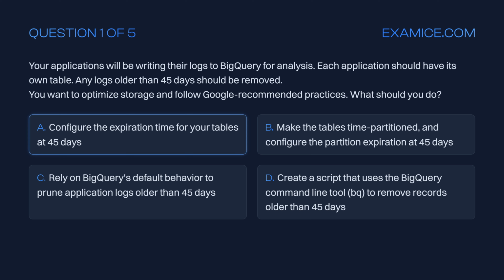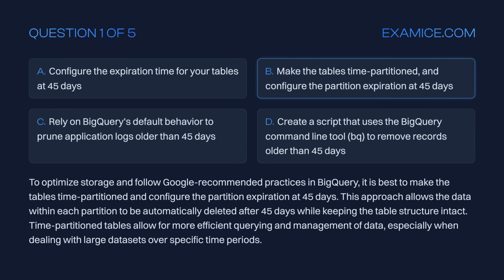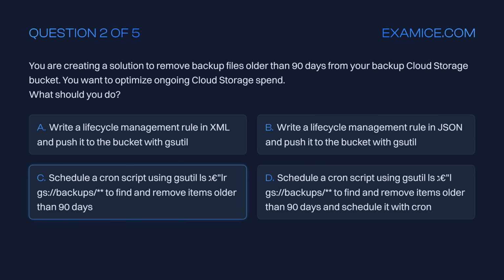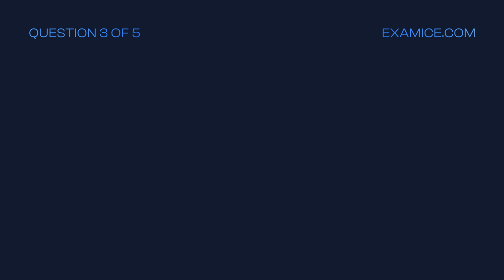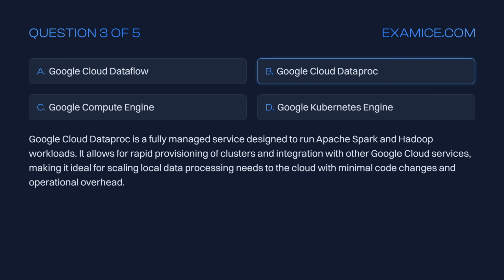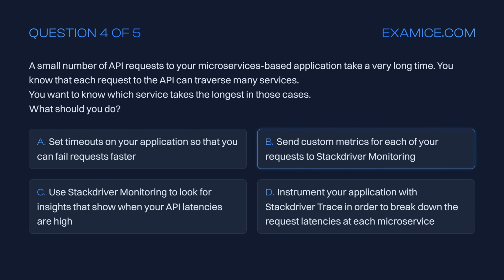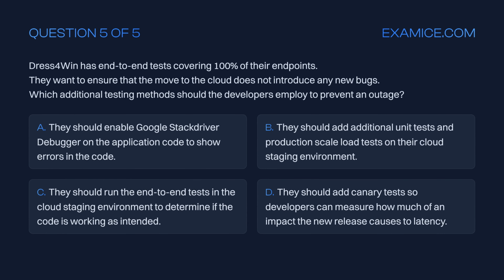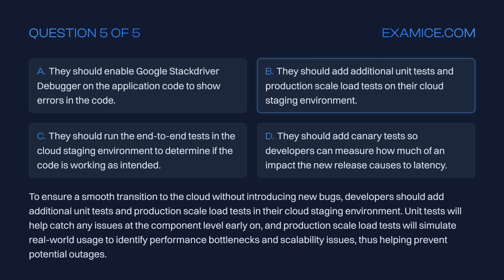Google Professional Cloud Architect Exam Questions | Practice Questions and Answers (Ep. 3)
In this video, we'll break down five Google Professional Cloud Architect certification exam questions.

Timestamps
00:07 - Question 1
01:21 - Question 2
02:40 - Question 3
03:34 - Question 4
04:42 - Question 5